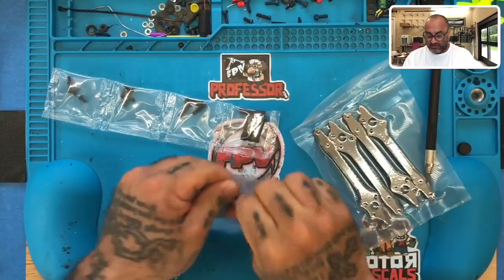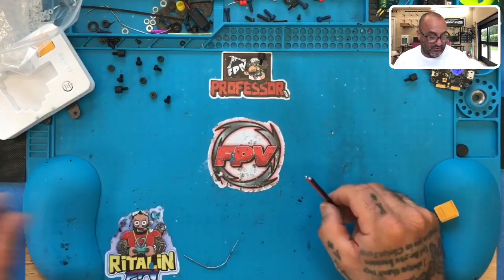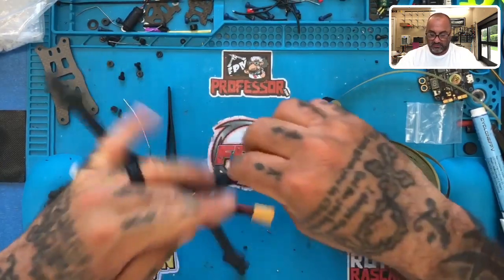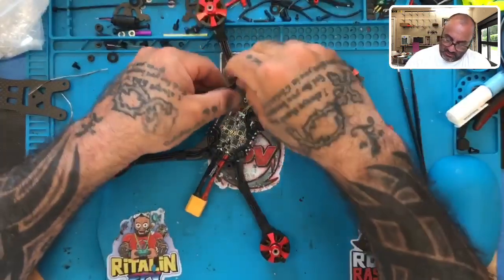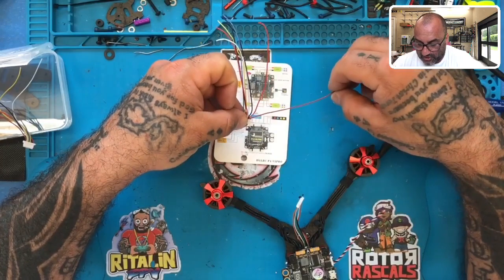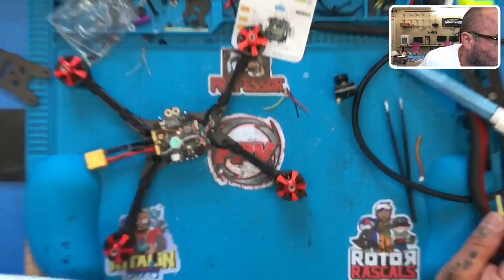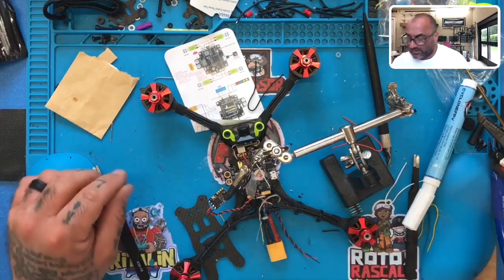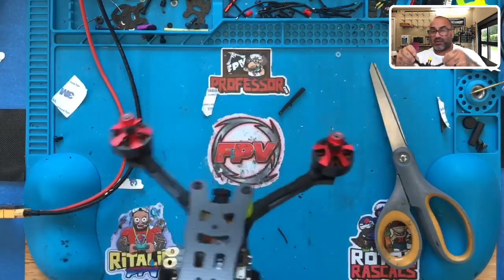Custom Build - DB5 Analog Build Part 1 - Assembly from CycloneFPV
Sincerely,

Tarek Maalouf
Founder and Work Mule
CycloneFPV.com